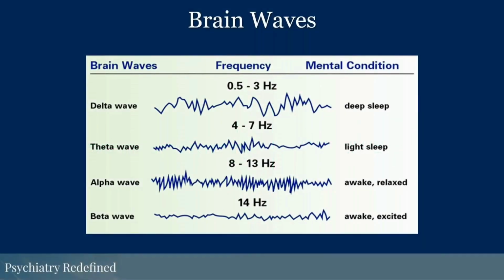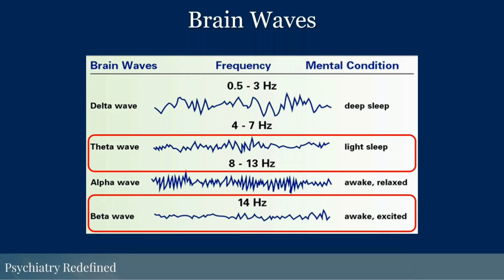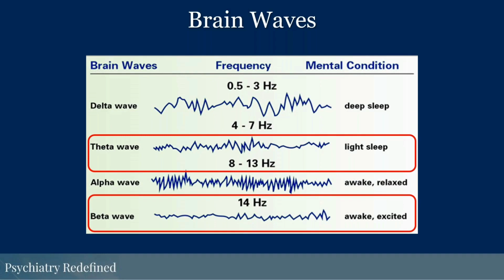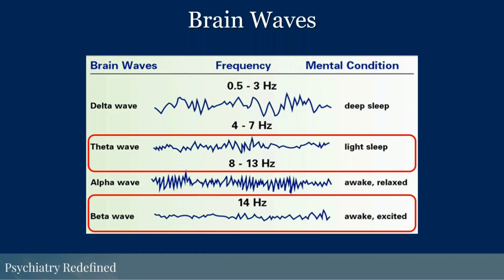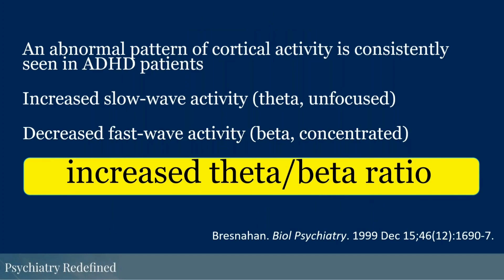Integrative and Functional Medicine for ADHD | Psychiatry Redefined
In this short clip, explore a functional treatment model for ADHD emphasizing biochemical mechanisms and correction of nutritional imbalance to improve patient outcomes in this webinar by ADHD expert and author, Dr. James Greenblatt.